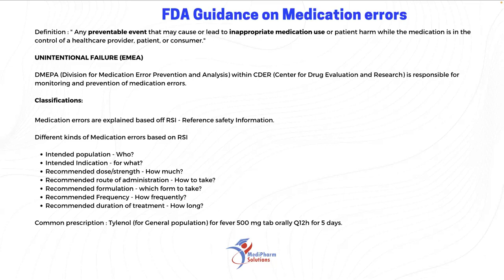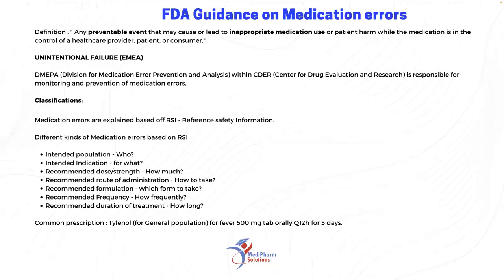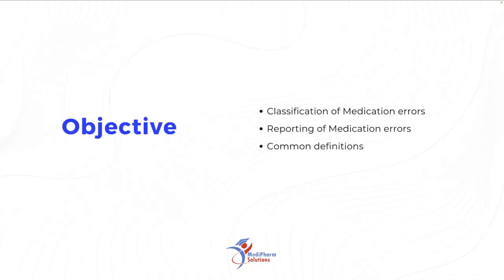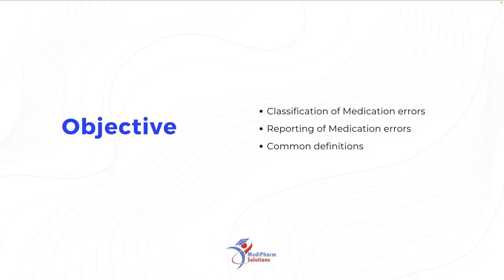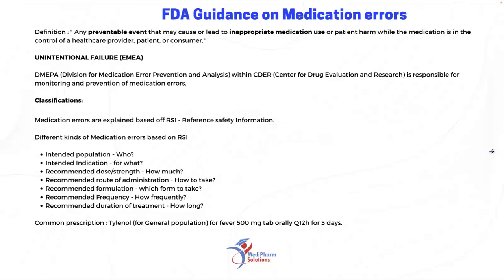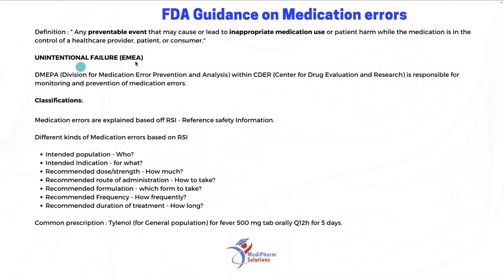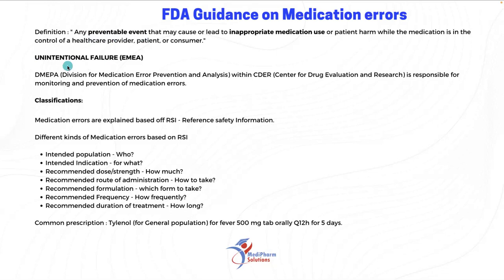Live Class - Dr. Abhishek